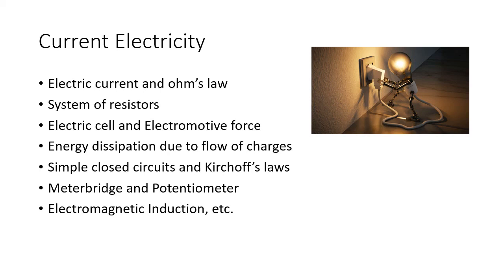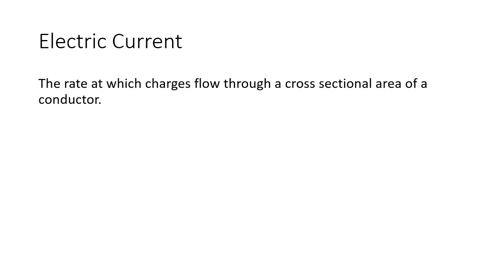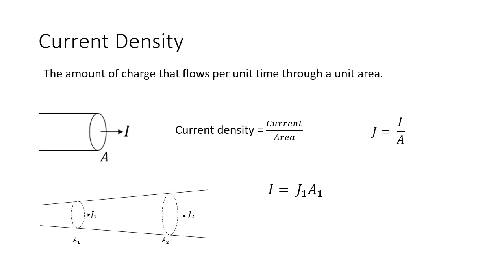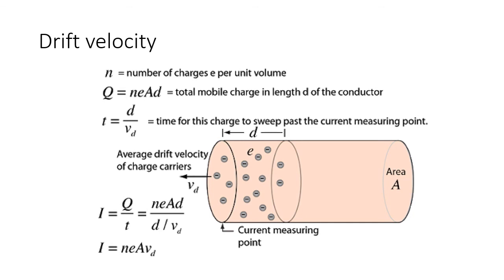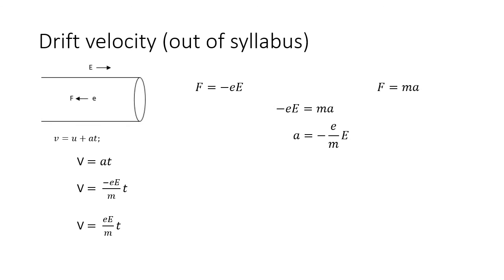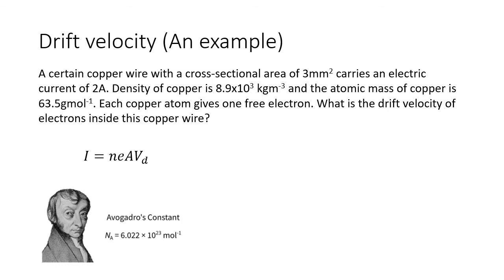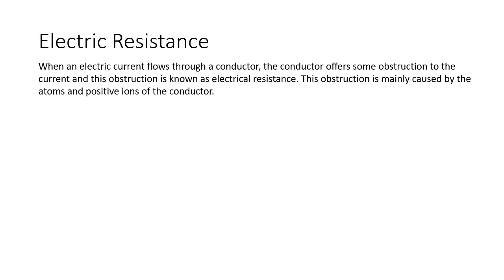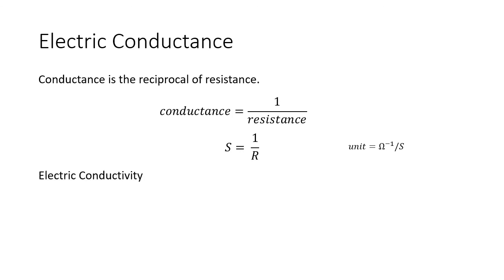Electric Current, Drift velocity and Resistance | Current Electricity | Physics | GCE Advance Level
I dedicate this video to all the brothers and sisters who are doing Science stream.